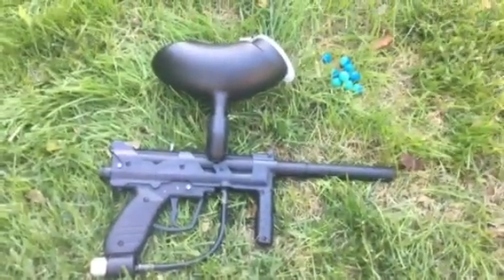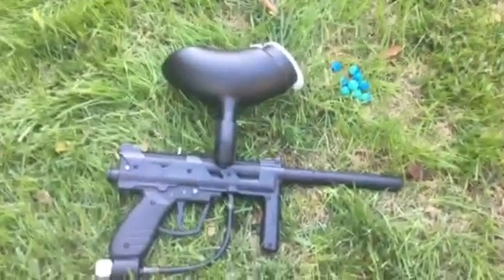What you need to know about paintball.